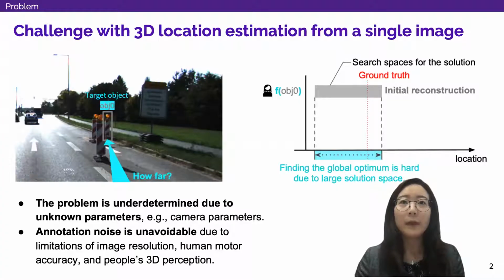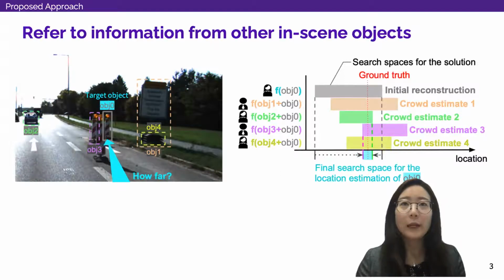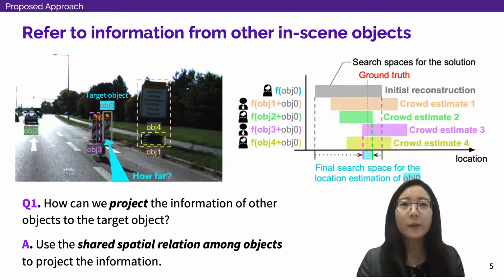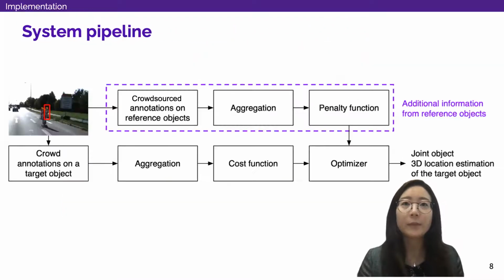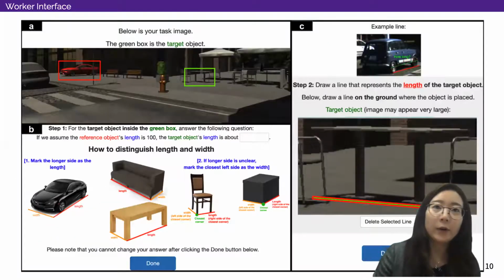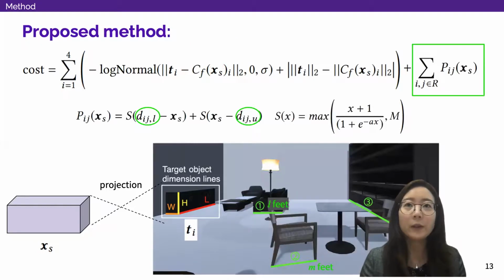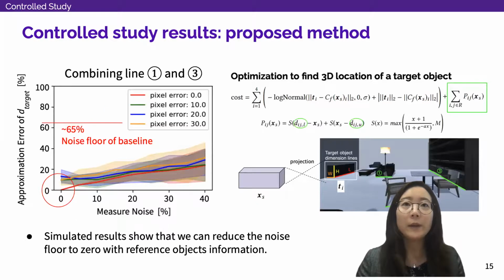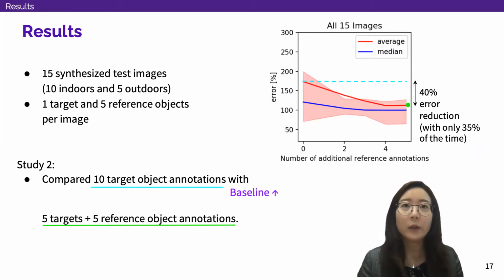C-Reference: Improving 2D to 3D Object Pose Estimation Accuracy via Crowdsourced Joint Object ...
C-Reference: Improving 2D to 3D Object Pose Estimation Accuracy via Crowdsourced Joint Object Estimation
Jean Y Song (University of Michigan); John Joon Young Chung (University of Michigan); David Fouhey (University of Michigan); Walter S. Lasecki (University of Michigan)

Session: Crowds and Collaboration

Abstract
Converting widely-available 2D images and videos, captured using RGB camera, to 3D can help accelerate the training of machine learning systems in spatial reasoning domains ranging from in-home assistive robots to augmented reality and autonomous vehicles. However, automating this task is challenging because it requires not only estimating object location and orientation, but also unknown camera properties (e.g., focal length). One way to combat this problem in a scalable way is to leverage people's spatial understanding of scenes by crowdsourcing visual annotations of 3D object properties. Unfortunately, getting people to directly estimate 3D properties reliably is difficult due to the limitations of image resolution, human motor accuracy, and people's 3D perception (i.e., humans do not ``see'' depth like a laser range finder). In this paper, we propose a crowd-machine hybrid approach that jointly uses crowds' approximate measurements of multiple in-scene objects to estimate the 3D state of a single target object. Our approach is able to generate accurate estimates of the target object by combining heterogeneous knowledge from multiple contributors regarding multiple different objects that share a spatial relationship. We evaluate our joint object estimation approach with 363 crowd workers and show that the proposed method can reduce errors in a target object's 3D location estimation by over 40%, while requiring only 35% as much human time. Our work introduces a novel way to enable groups of people with different perspectives and knowledge to achieve more accurate collective performance on challenging visual annotation tasks.